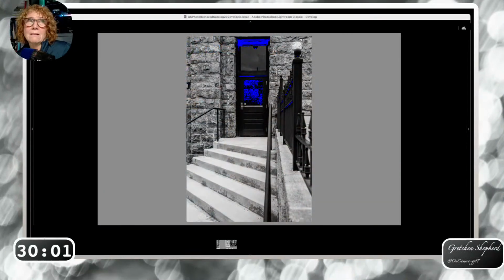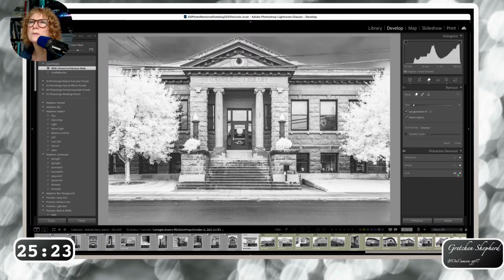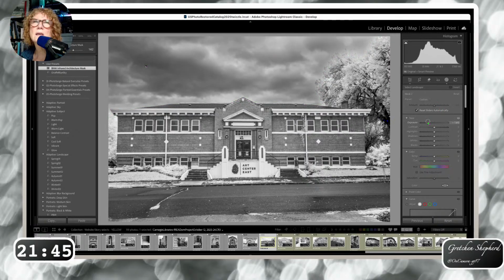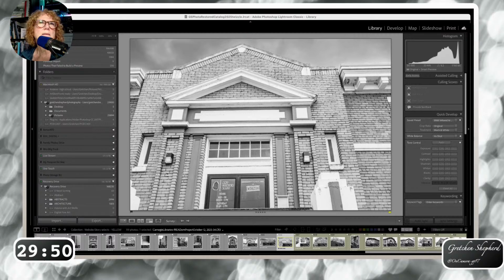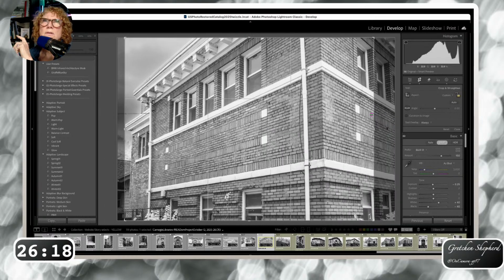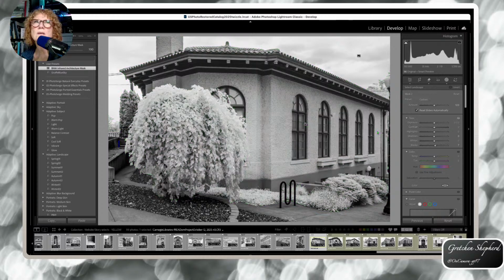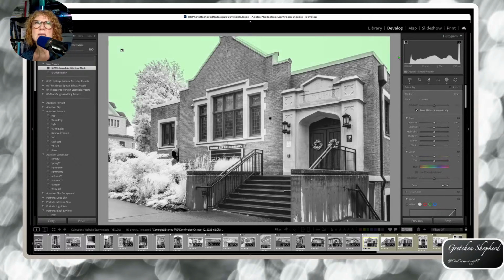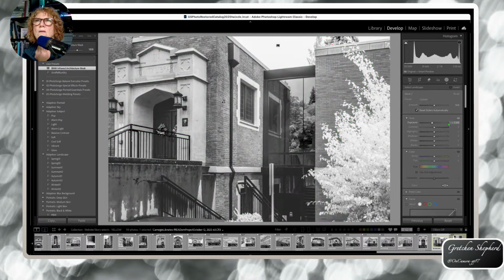Things are moving along now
Making my own preset yesterday made a big difference.

I'm thrilled to have your support on this creative journey. It's a win-win situation where you benefit and it costs you nothing extra!

ECAMM LIVE: My go-to for all recording and streaming needs is ECamm Live.

Additionally, you can find captivating Stock Photos for your projects at Wirestock.

View & Purchase My Photographs: Visit Images by Gretchen for prints and merchandise. For special inquiries like Artist Originals or commissions, feel free to DM me or use the contact page on my

Art StoreFronts: This is my website provider for all my photography and more. It is great for all kinds of artists. Explore their offerings and request a demo

FOURTHWALL: I have recently made some of my recent artwork,books, Finding the Beauty apparel and more available on Fourthwall.

MUSIC and Design: Opening Videos and Scenes Design: I craft these using programs like Adobe Express, Canva,  and mainly eCamm Live.